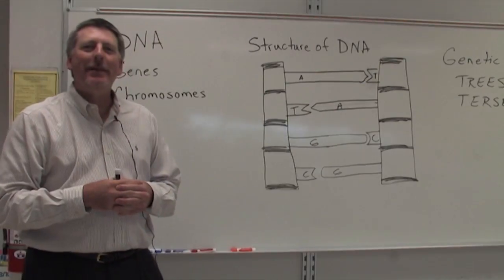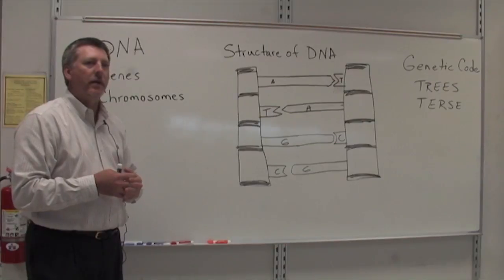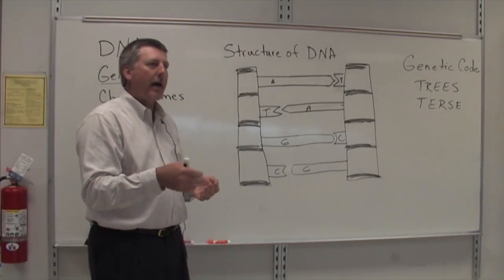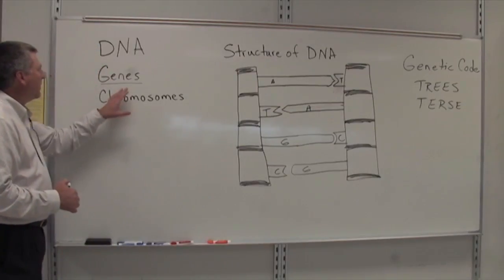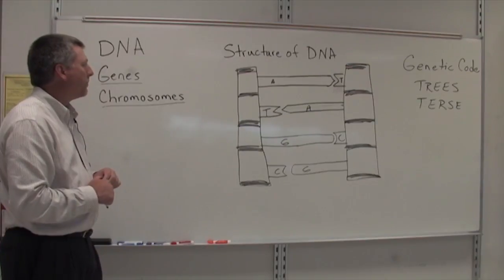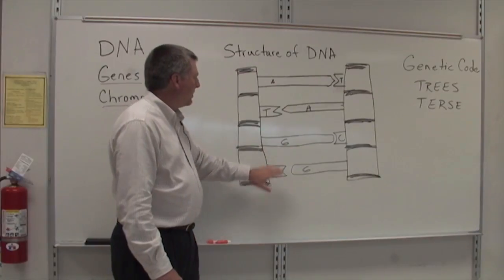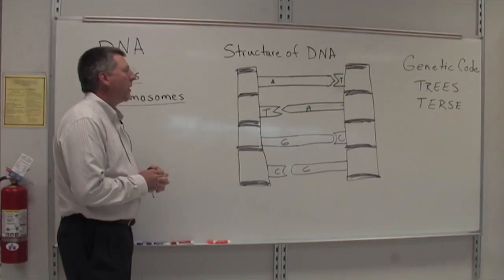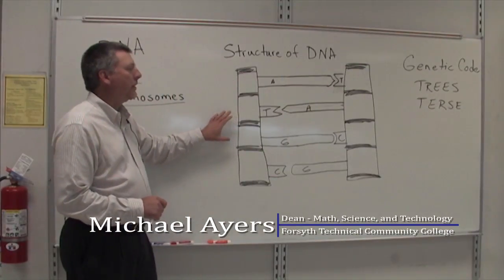DNA Genetic Code